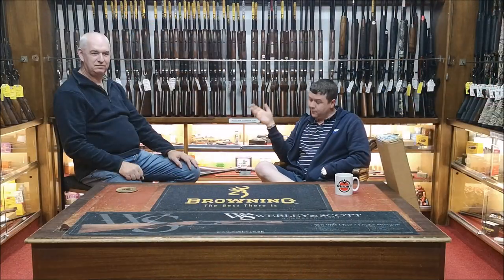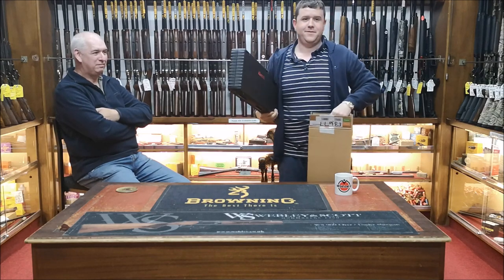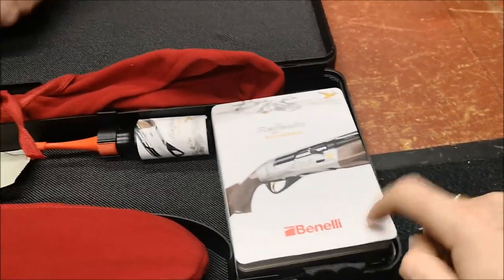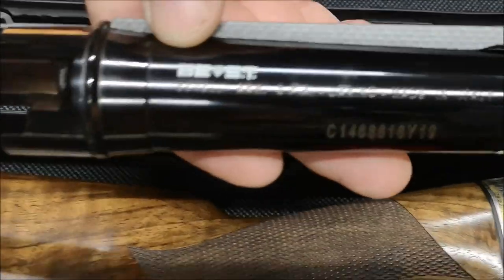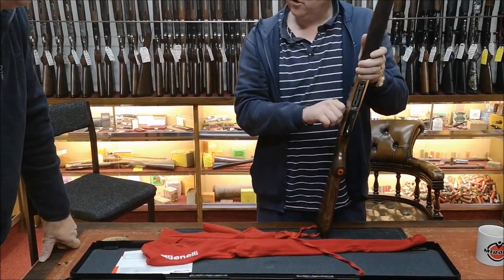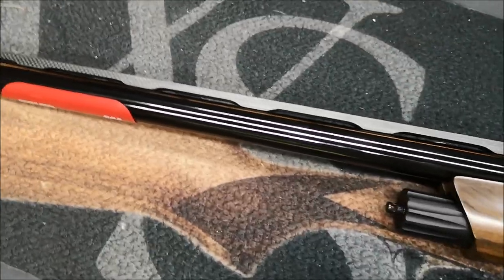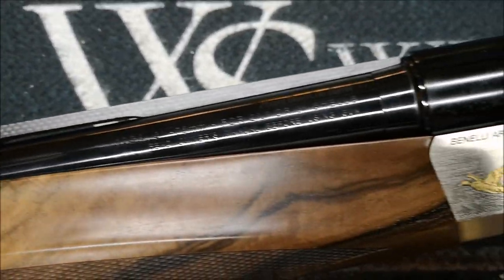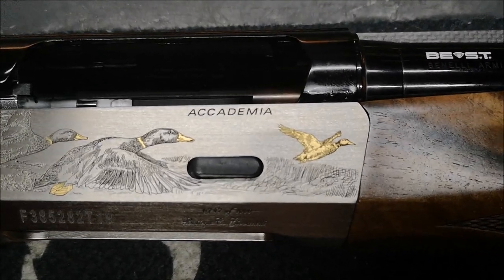Benelli Rafaello Accademia Shotgun - FIRST LOOK REVIEW 2019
Here is a first look at a Benelli Rafaello Accademia in the flesh, in a UK gun shop.

Brand New for 2019, Benelli have produced yet another stunning limited edition semi automatic shotgun. As with all the Benelli Rafaello this gun works fantastically well.

There have been some lovely shotguns introduced this year so for more new shotguns 2019 please take a look through our Youtube channel.

This Benelli shotgun is just as beautiful as their Benelli Rafaello 50th anniversary semi automatic shotgun.

We like to keep our shotgun reviews off the cuff and unedited.

One of the other new semi automatic Benelli which was introduced this year was the Benelli 828u Sport.

Most of these new shotguns for 2019 could be viewed at the IWA 2019 show, but here is our first opening of the box of a production Benelli Shotgun delivered to a gun shop.

We hope you enjoyed watching the video of this Benelli 12 gauge Rafaello.